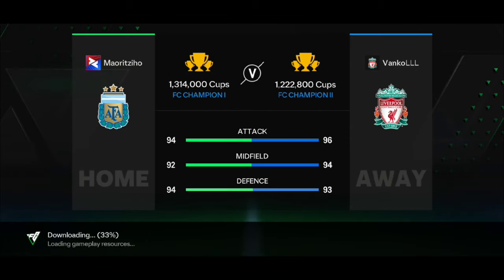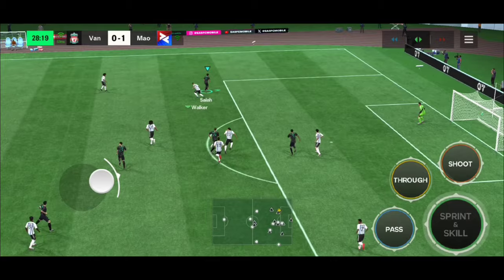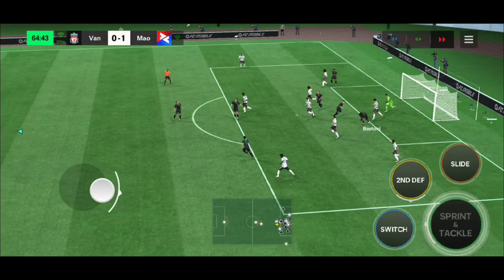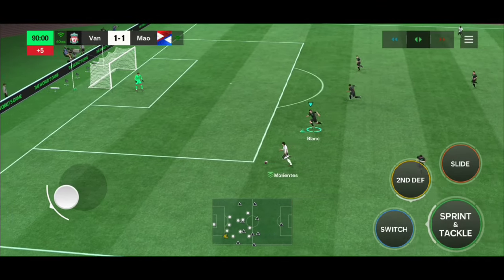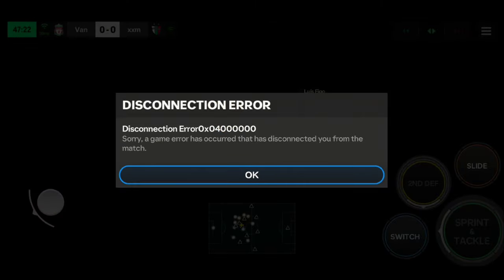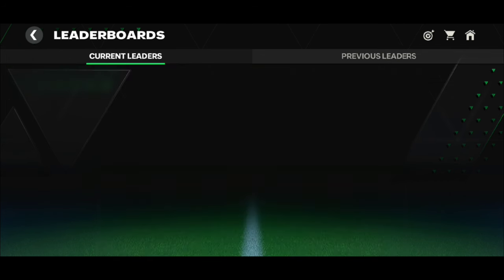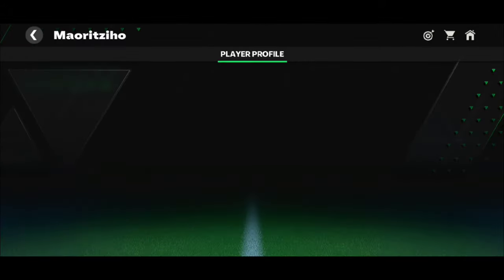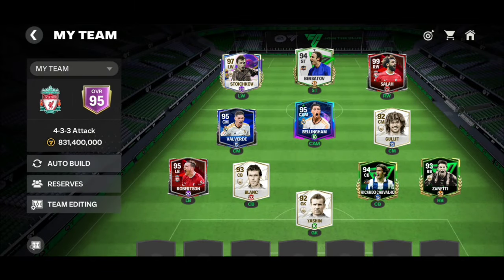FC MOBILE IS SCRIPTED 🤬🤬 | HACKERS ARE DESTROYING THE GAME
In this video I'll show you one of my most scripted game in FC Mobile and I'll show you some hackers in the game that are cheating